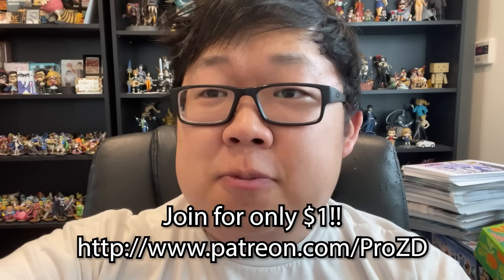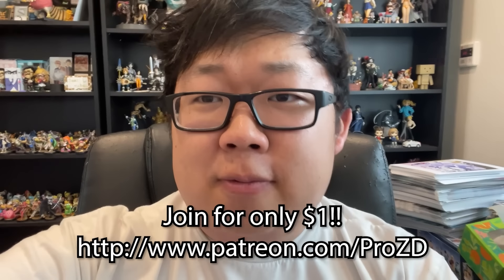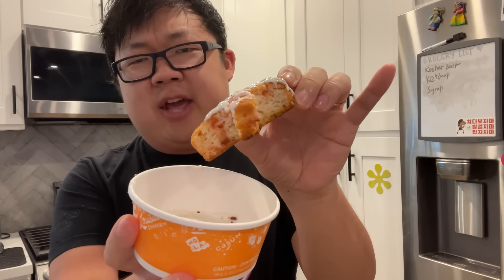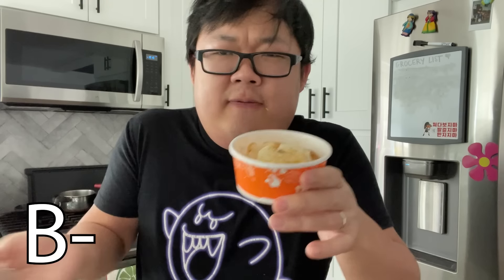LET'S TRY 24 DIFFERENT POPEYES MENU ITEMS